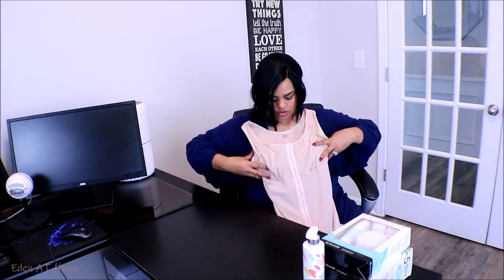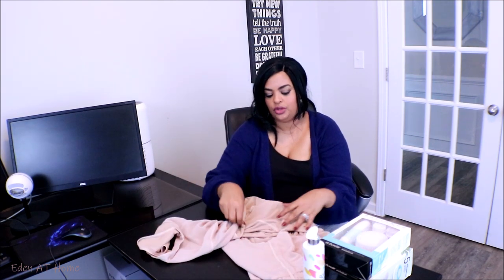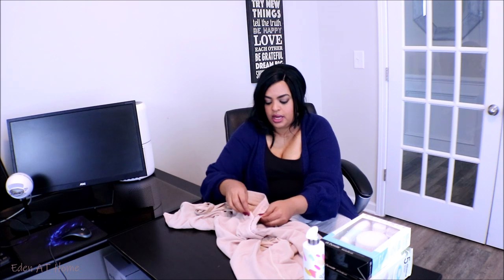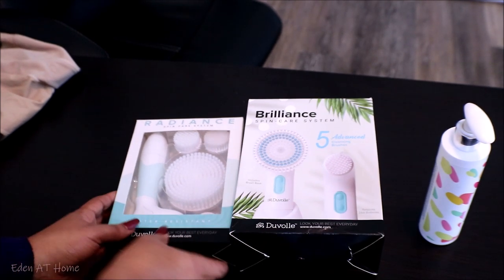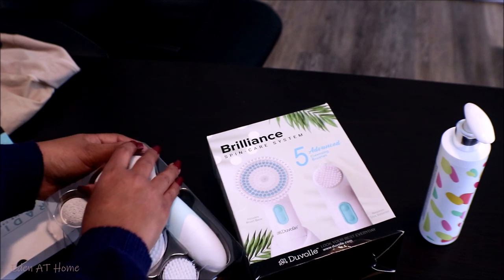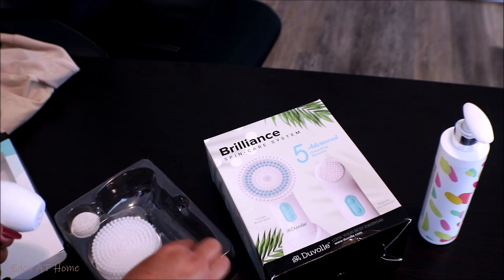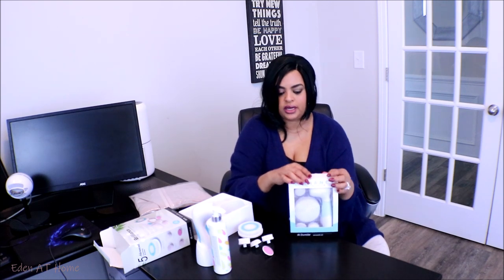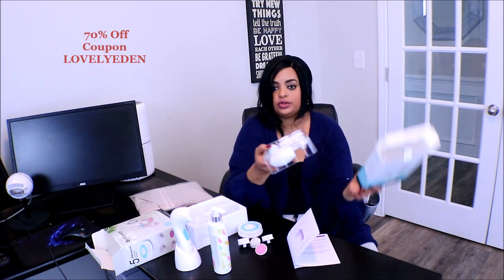I Got A New Shaper & Duvolle Radiance Spin Brush Skin Care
2-3-2020
Duvolle Radiance  Spin Brush Skin Care

To Order Envy cbd skincare line

Organized Kitchen